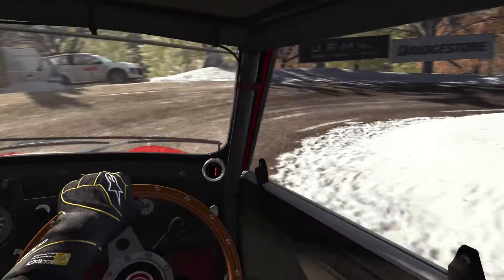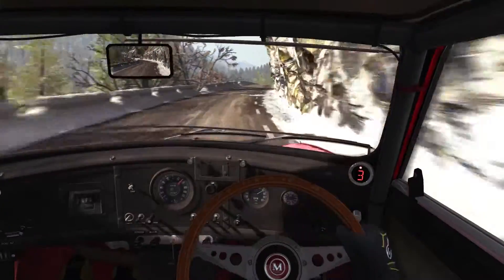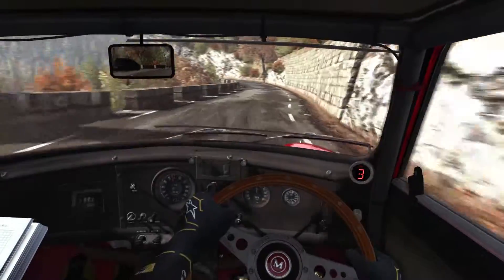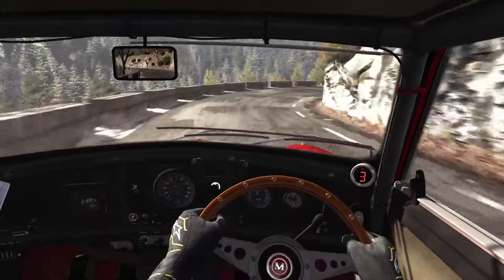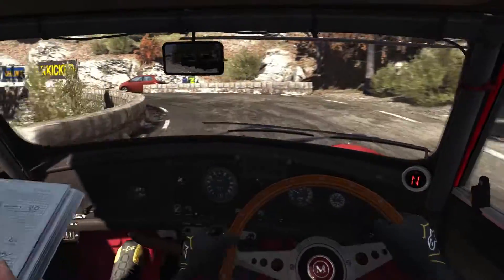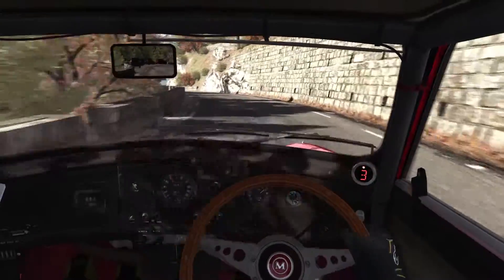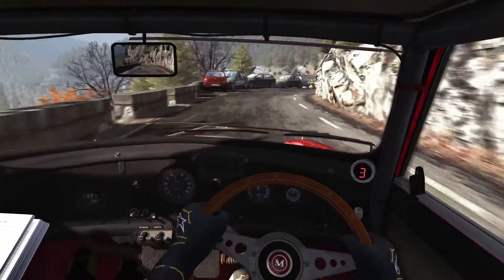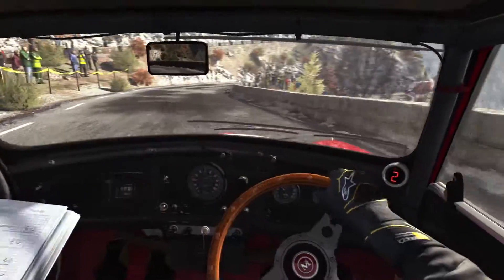DiRT Rally, Now I need a hand brake :)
I like this game, but need more practice and a dedicated handbrake mod would be kinda cool,